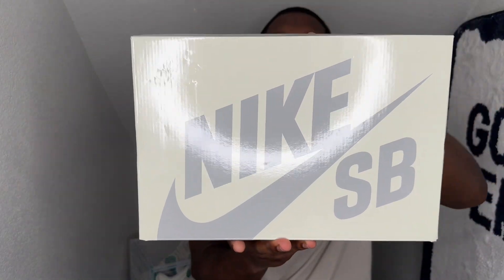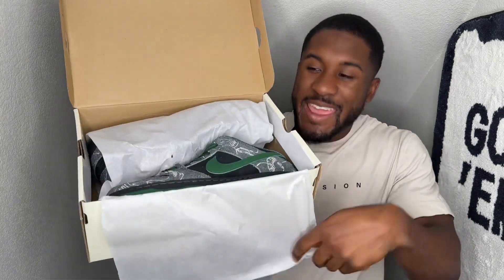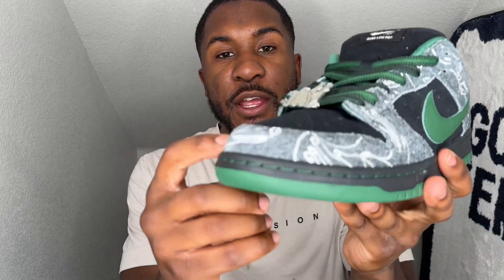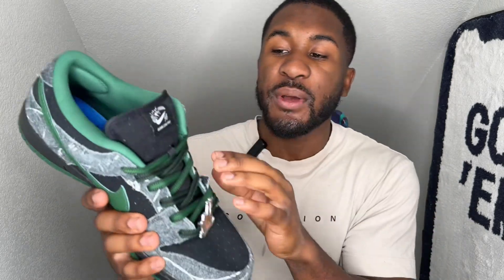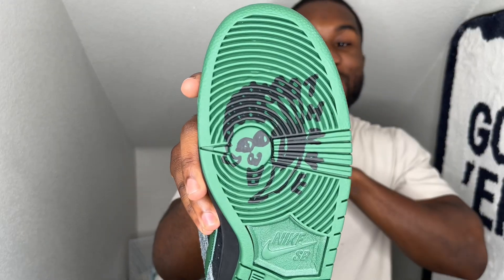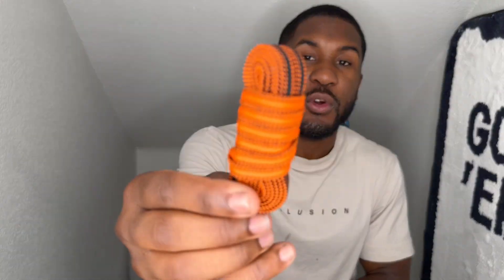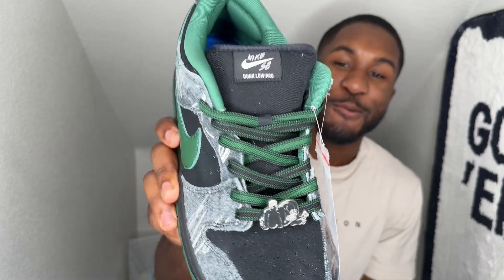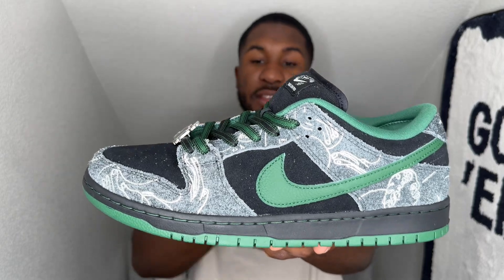There Skateboards Dunk Review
In conclusion, the collaboration between There Skateboards and Nike SB marks a significant moment in skateboarding footwear history. With meticulous design and attention to detail, the Dunk Low promises to redefine style and performance in the skateboarding world.